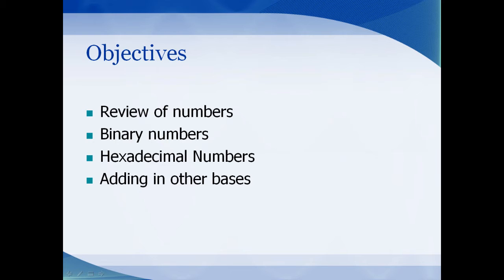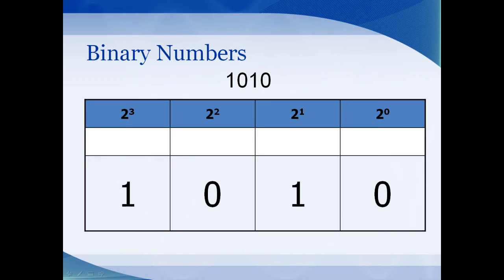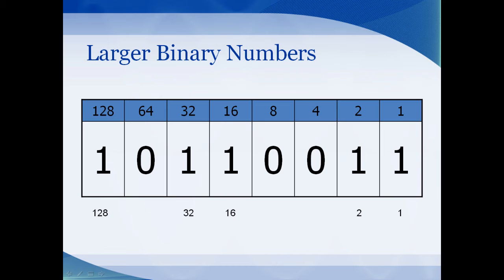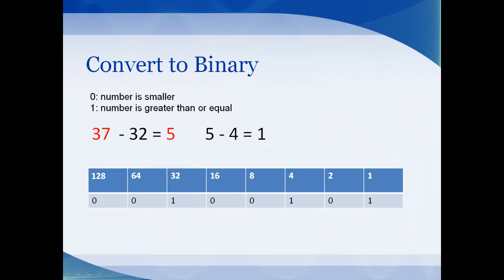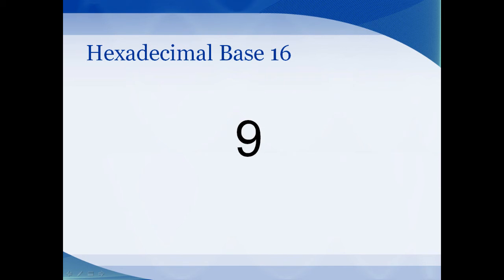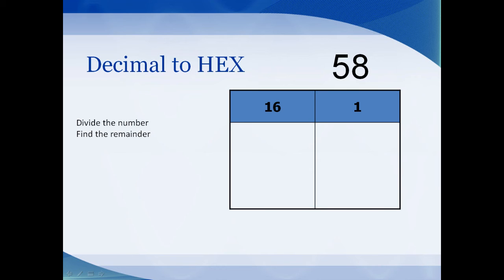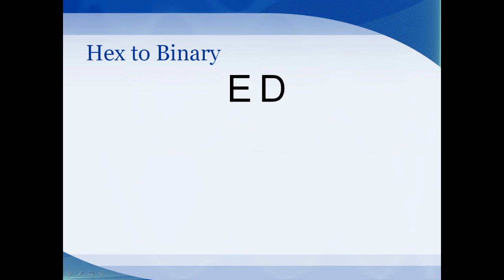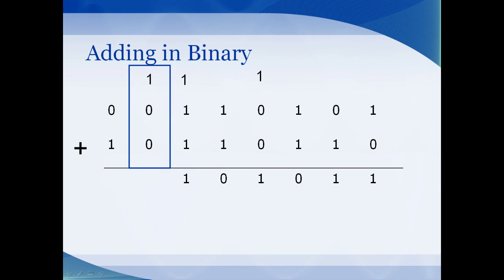Numbering Systems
Demonstrates how to convert from binary to decimal and hex.